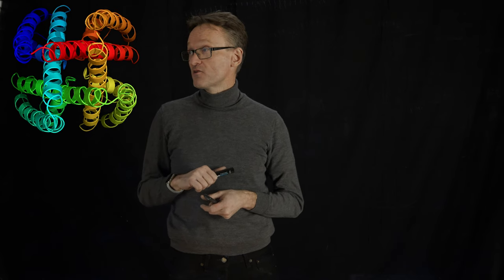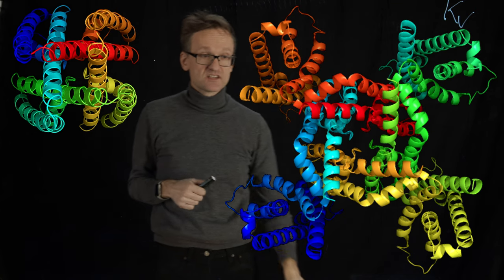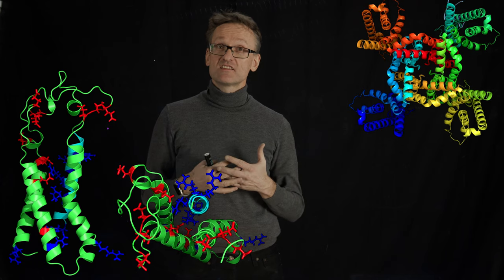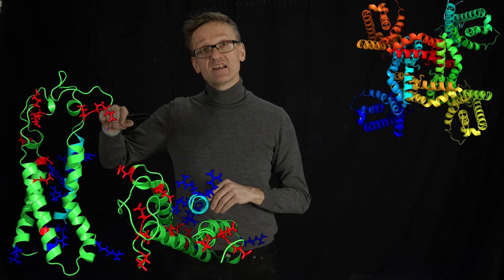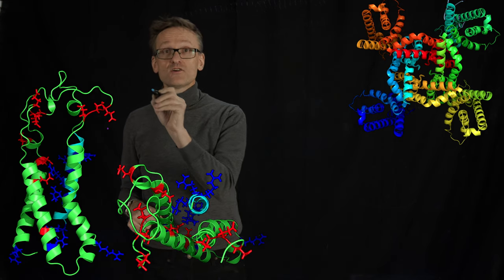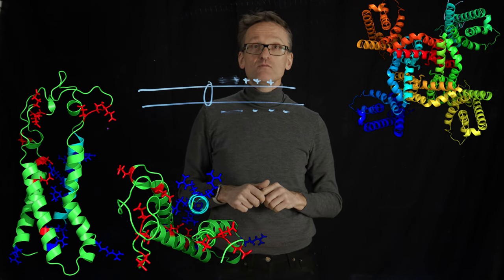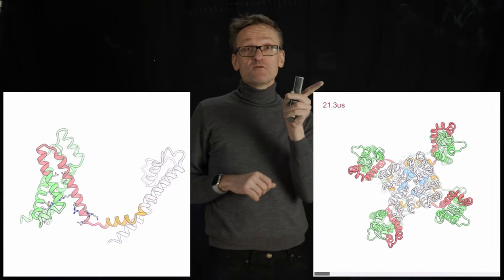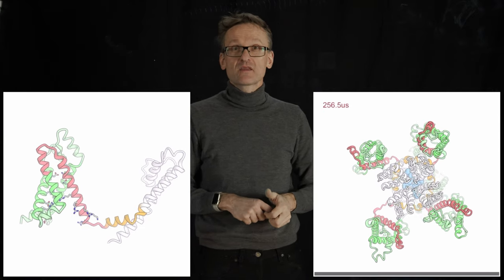Lecture 08, concept 14: The Kv voltage-gated K+ ion channel(s) in vertebrates